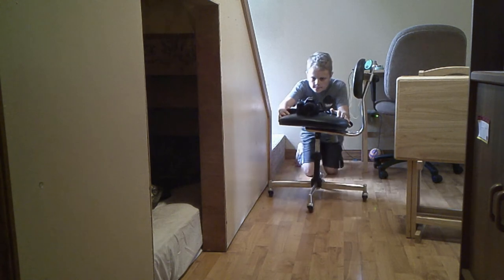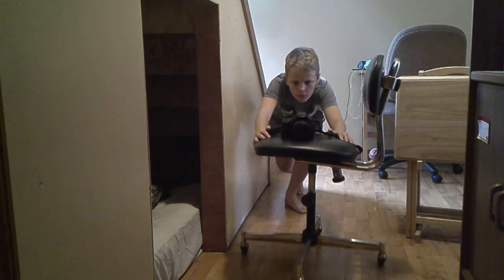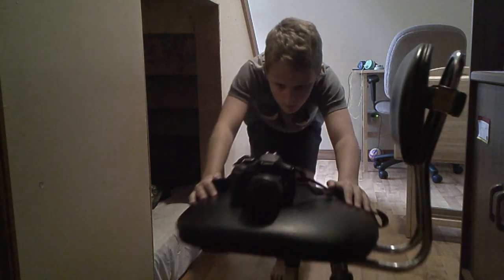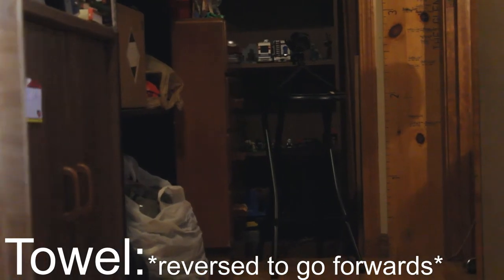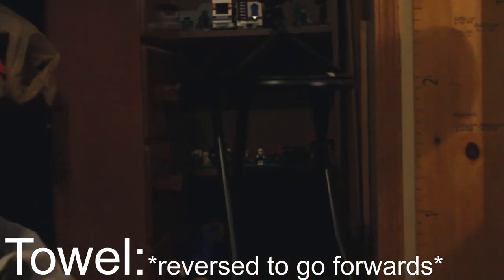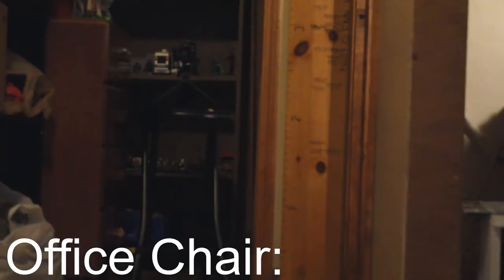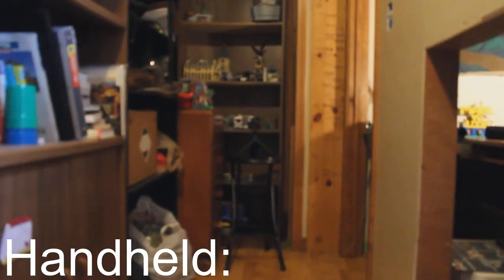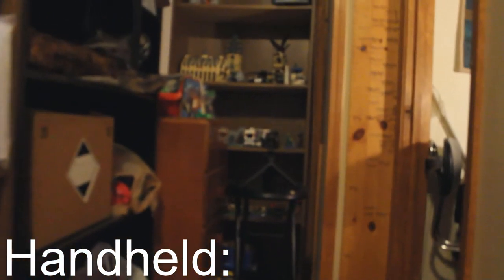2-Minute-Tutorial: Cheap Dolly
In the second video of "2-Minute-Tutorials", a series where I explain filmmaking ideas in 2 Minutes, I go over Cheap Dollies!